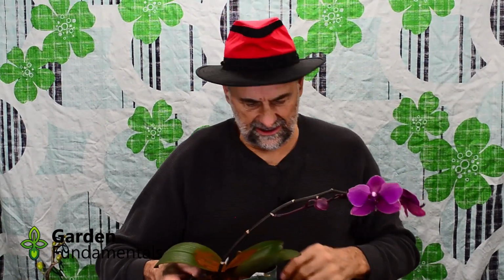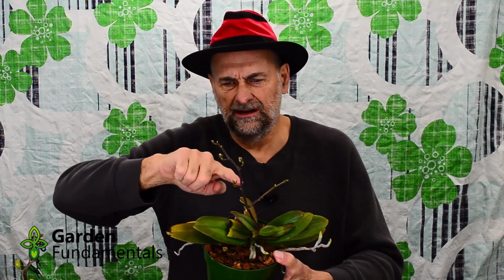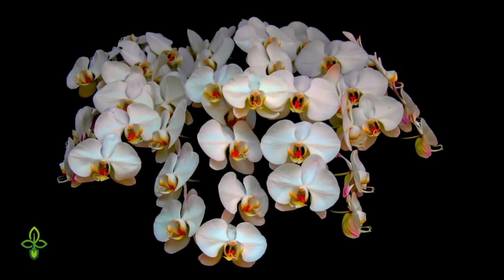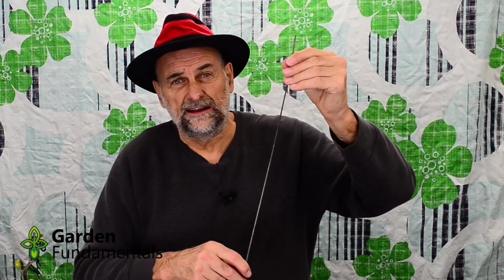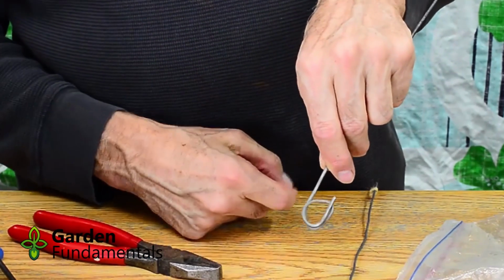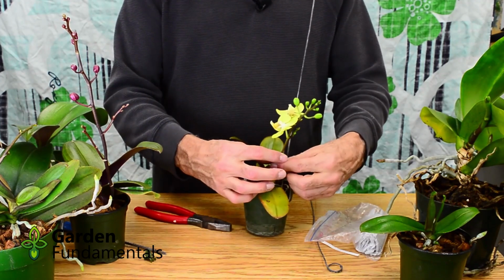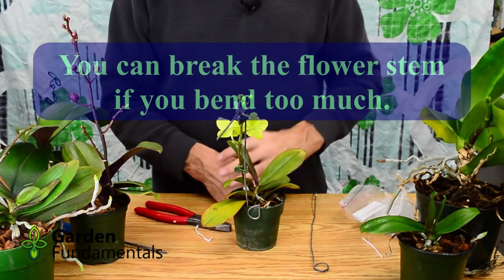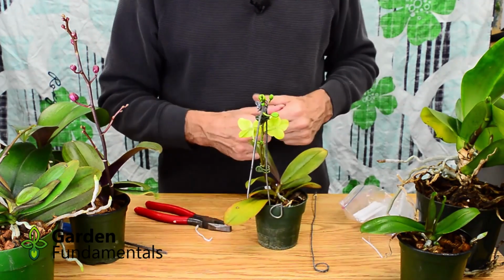Staking Orchid Flower Spike 🌸🌸🌸🌸 How To Train Orchid Flowers for Best Bloom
Staking orchid flower spike is important to make them flower correctly. Video shows you how to get the best display from your orchids

Orchid Flower Spike 🌸🌸🌸🌸 Staking Correctly for Best Bloom

Staking makes sure flower face the right way.